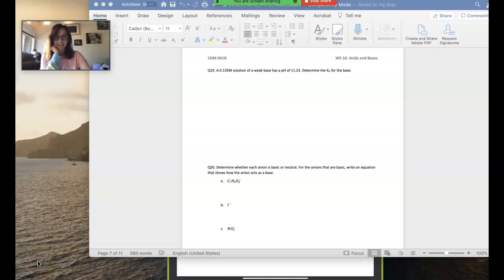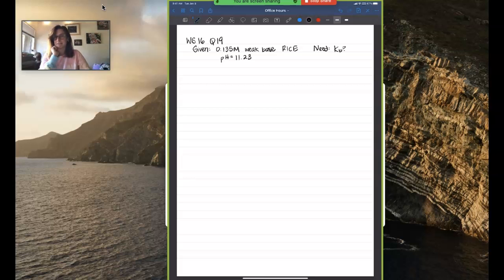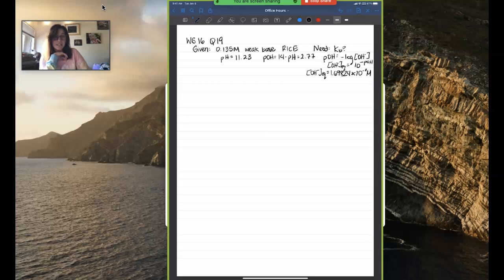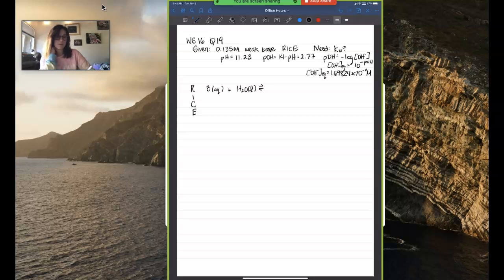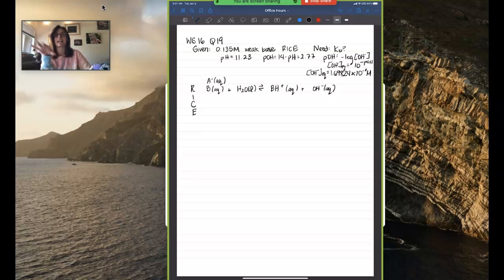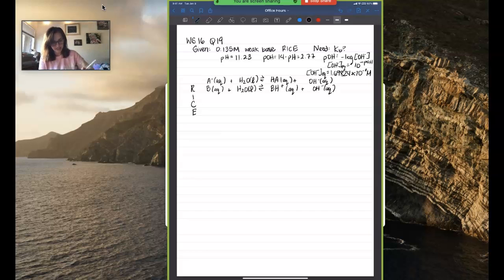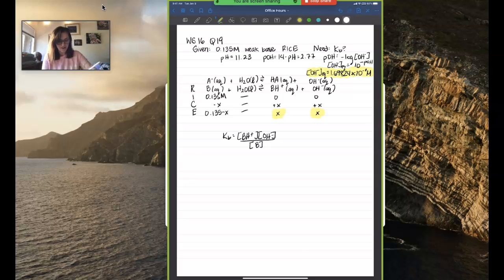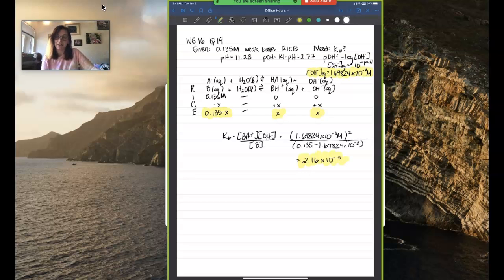WS16 Q19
In this video I go over how to calculate the Kb of a weak base given the pH of the solution.